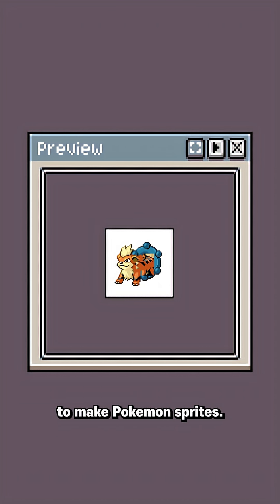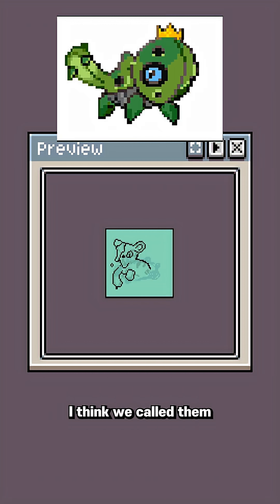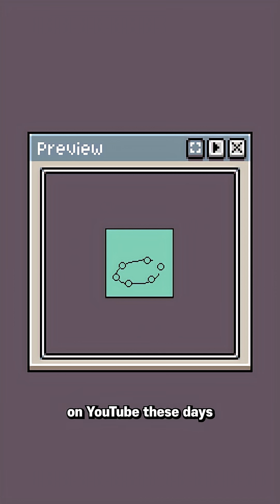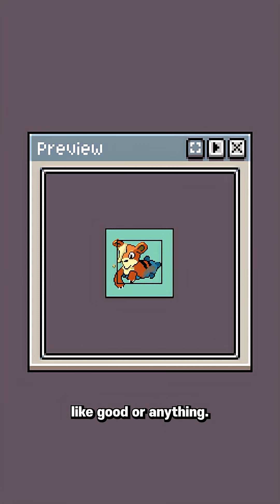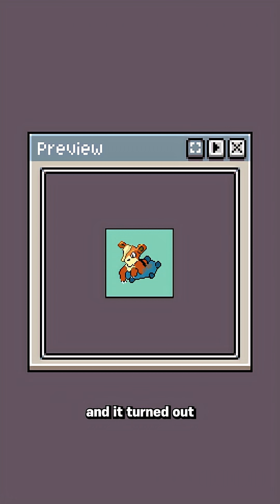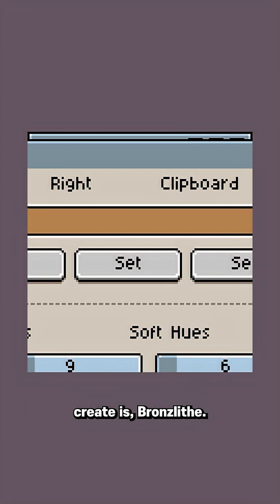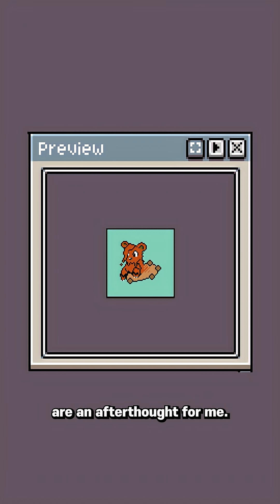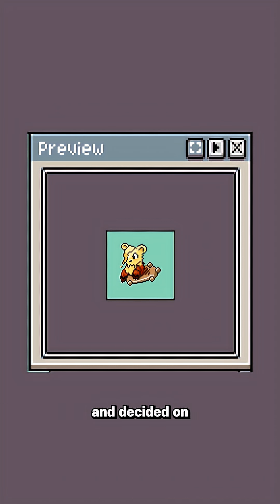Making My Own Pokemon Rom Hack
Making a Pokemon Rom Hack Day 1